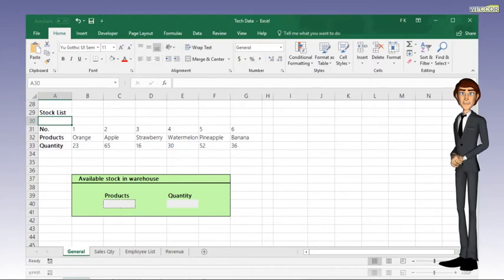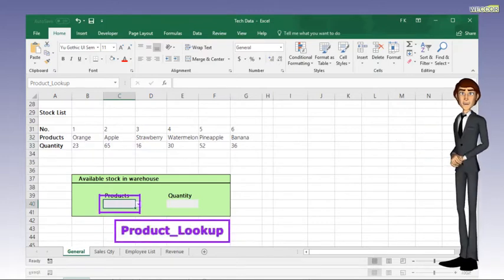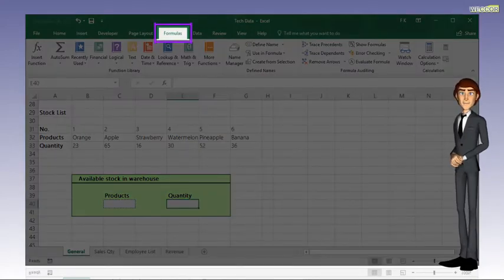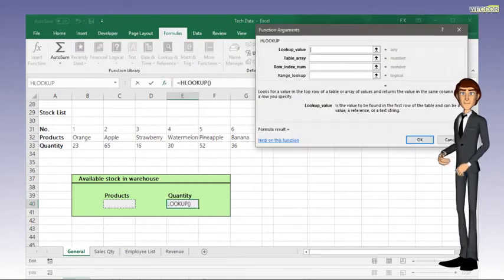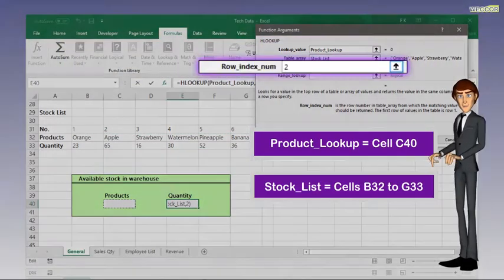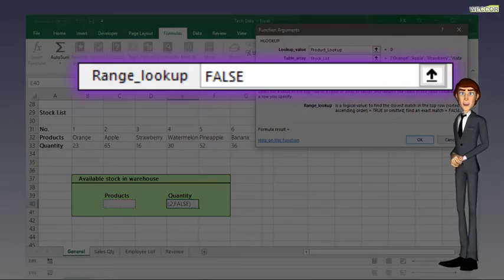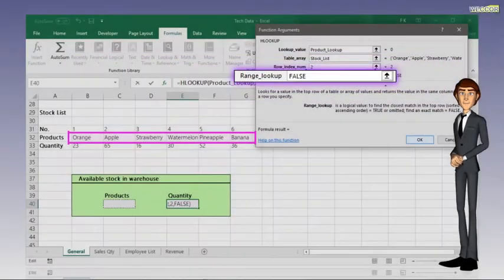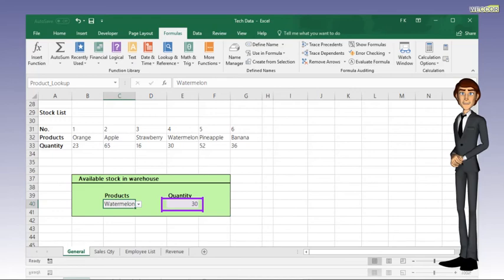Insert HLOOKUP Formula I Microsoft Excel 365